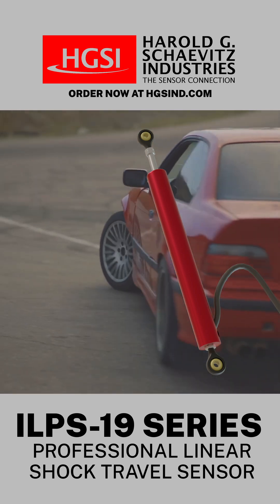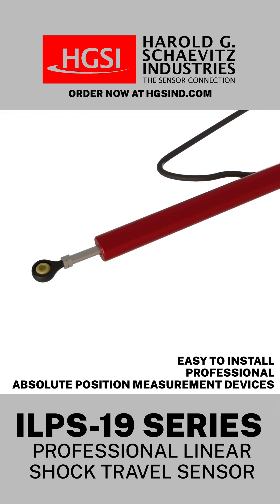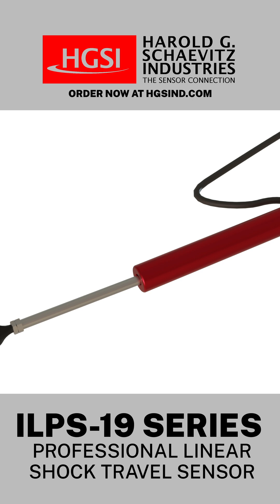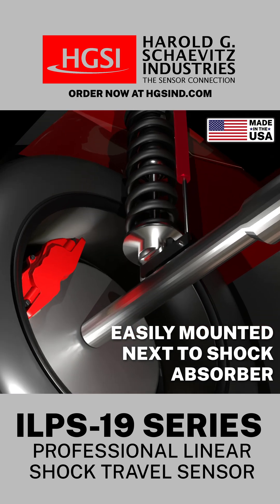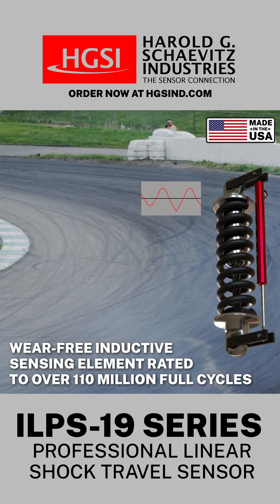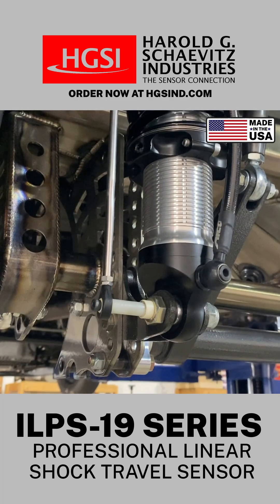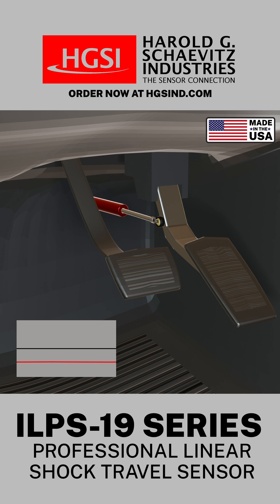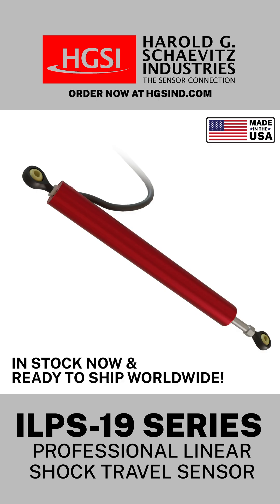ILPS-19 Series LVIT Shock Travel Sensor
🎯 Precision. Durability. Performance.
The ILPS-19 Series LVIT Linear Position Sensor delivers accurate, contactless motion measurement in industrial, automotive, and motorsports applications.

Compact, rugged, and Made in the USA, it’s built to perform where precision matters most.